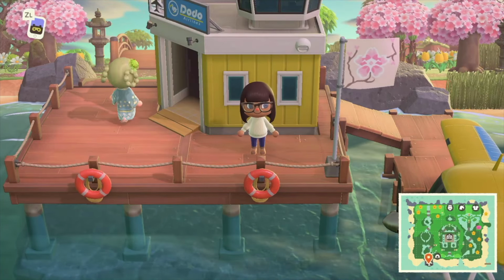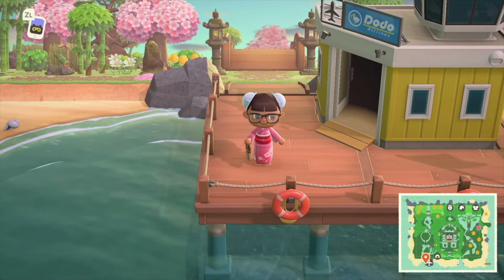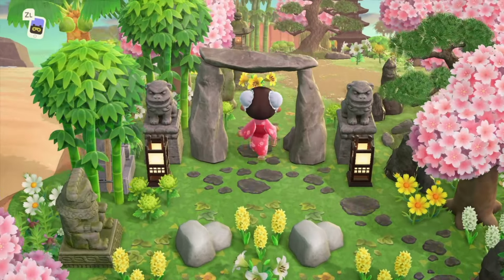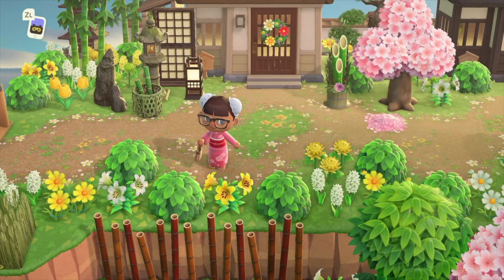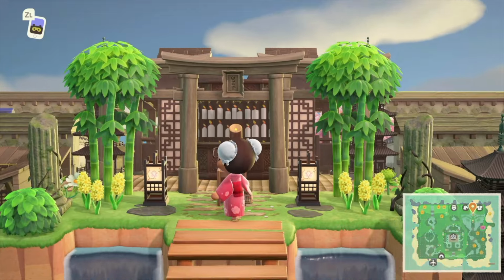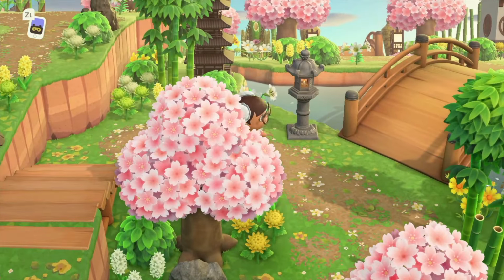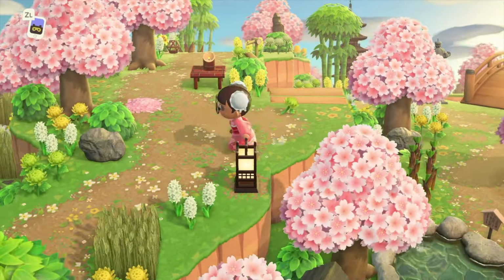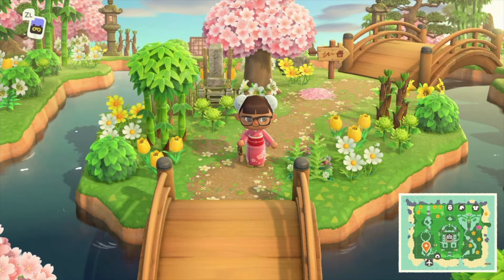Natural Japanese Island Tour | Animal Crossing New Horizons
Today we are touring a beautiful natural Japanese inspired island with lots of inspiration.

Dream Address:
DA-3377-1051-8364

If you would like me to tour your island, please fill out this submission form: